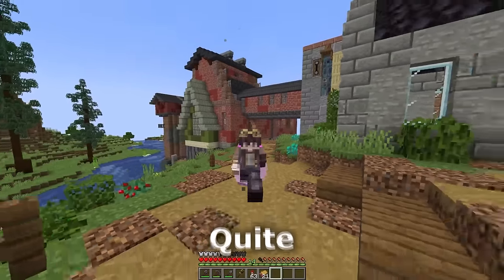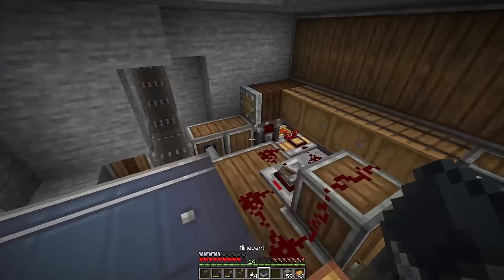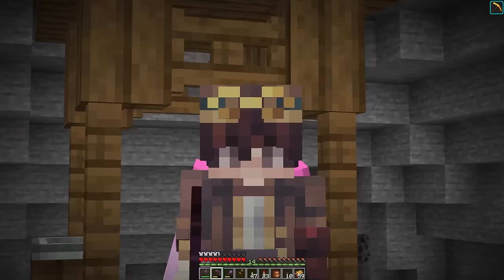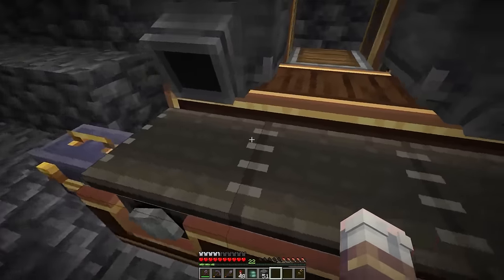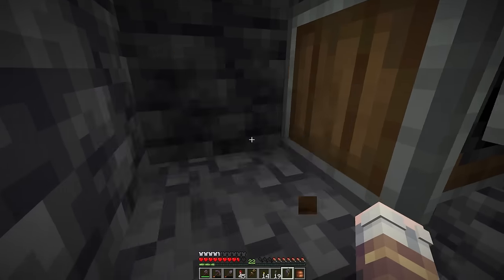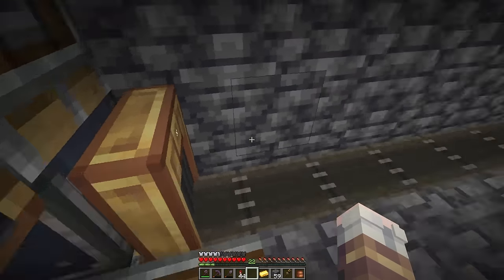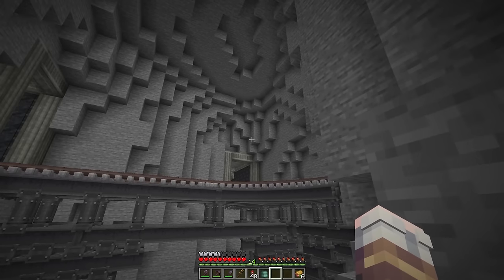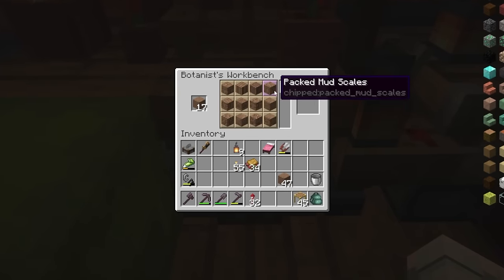I Spent 50 HOURS BUILDING in Minecraft Create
Stam1o Spends Over 50 HOURS Building in Minecraft Create 1.19.2!

Cobblestone farm by @batsyvonfangies

0:00 Intro
0:10 Building
4:05 Food Break
5:00 Gold Farm
39:20 Cave Build
44:10 Building
45:45 Skeleton Farm
54:40 Building
55:40 Outro